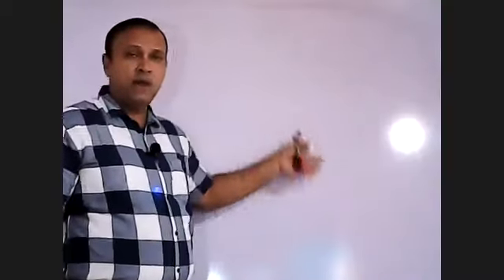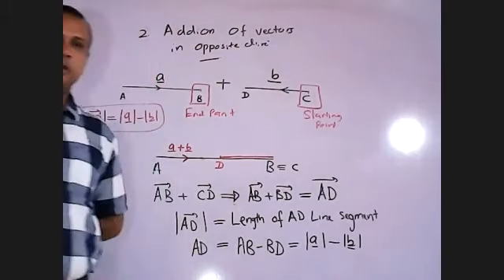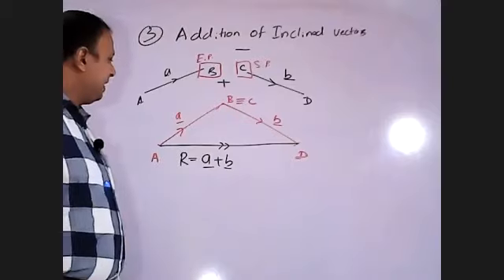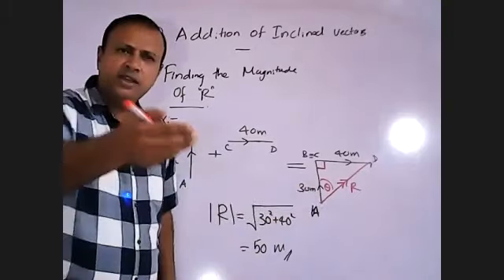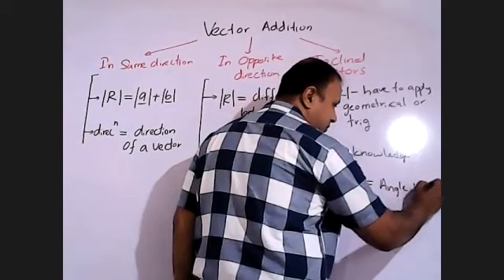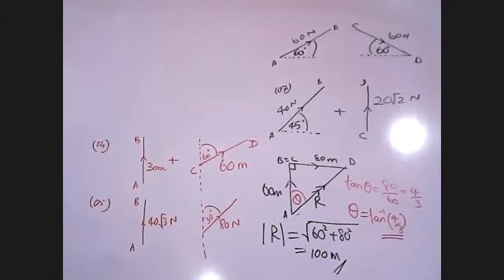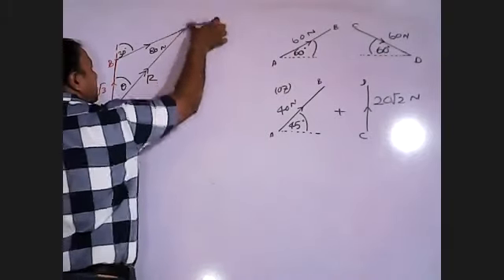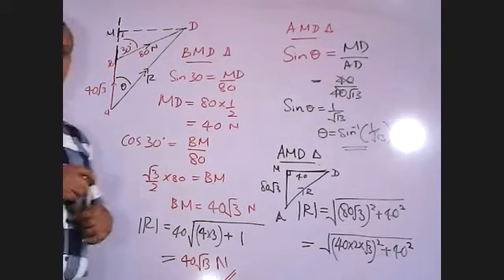G.C.E. A/L Physics | Mechanics | Vectors | Class 05 | English Medium | Marlon Pathirage